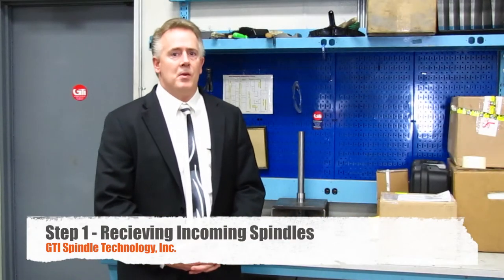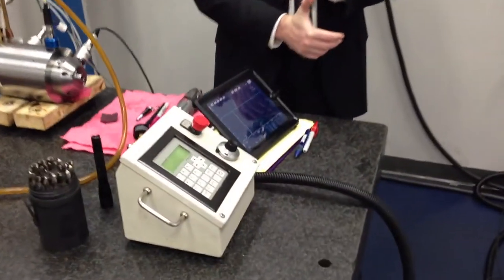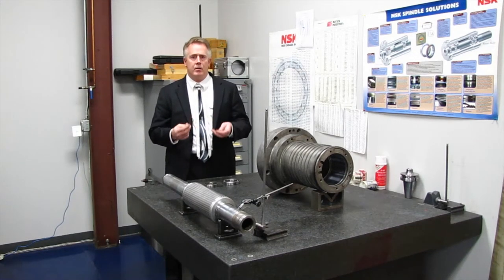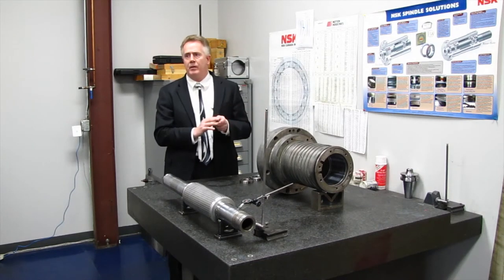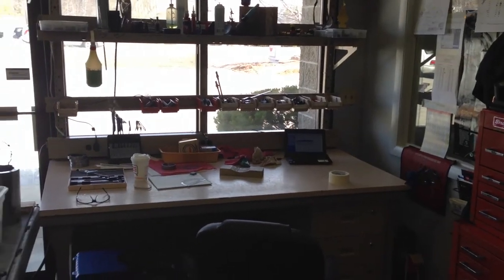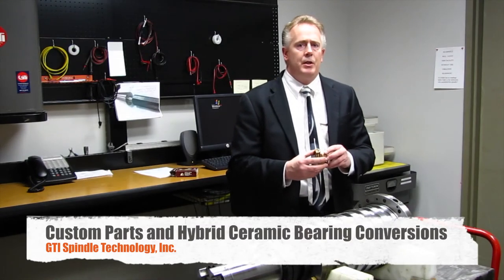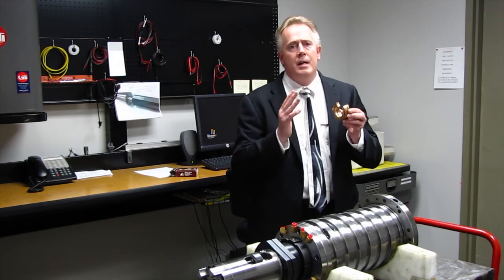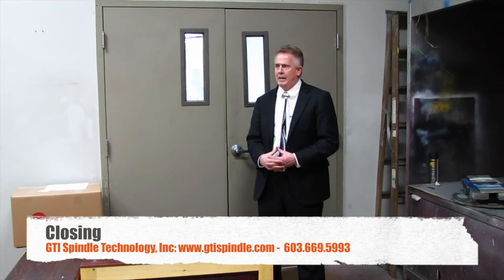Our Spindle Repair Process: GTI Facility Tour by GTI Spindle Technology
A look at how GTI repair's spindles. for more information.